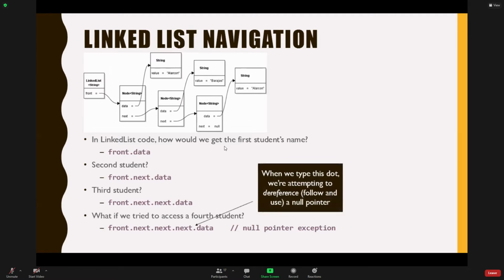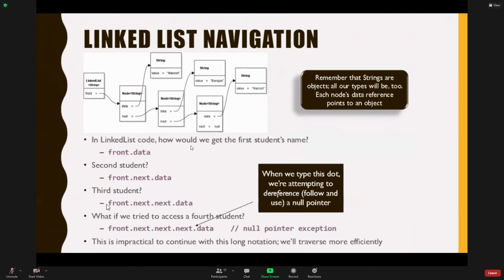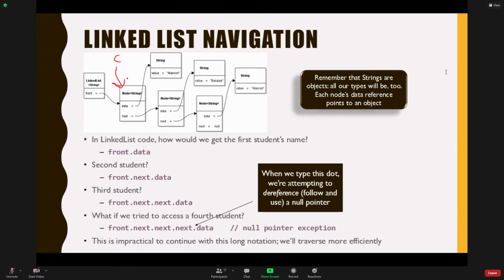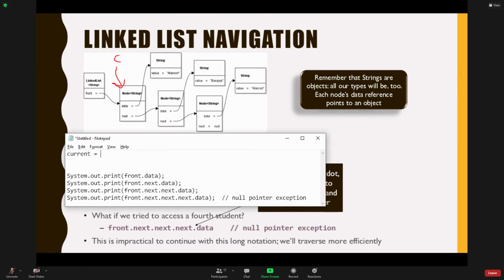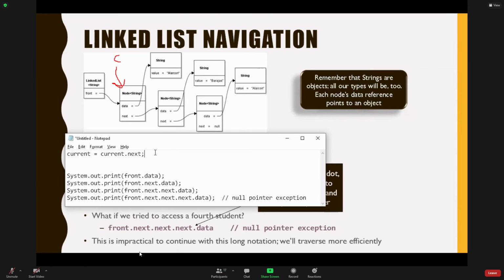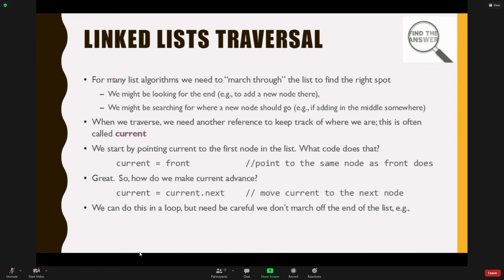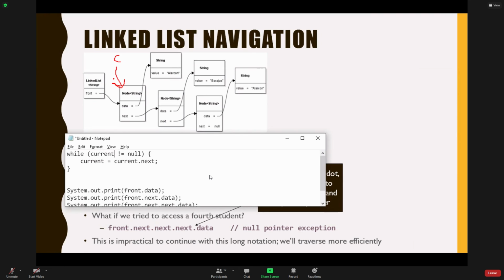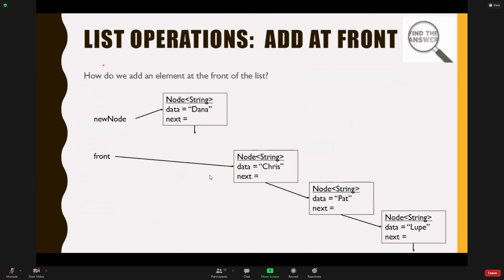LinkedList Navigation cont'd .next & Traversal